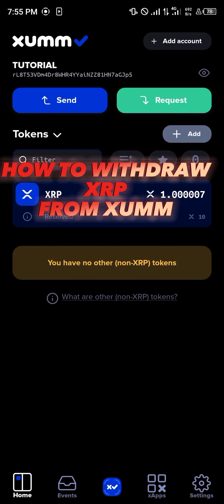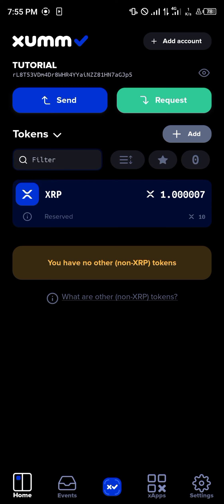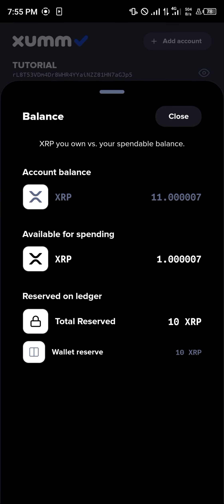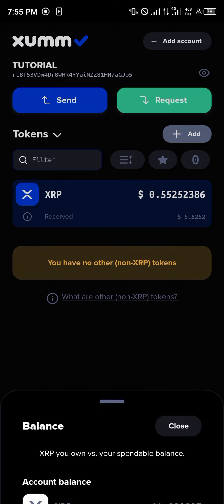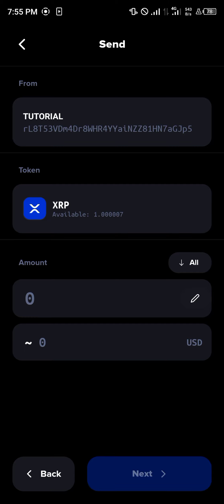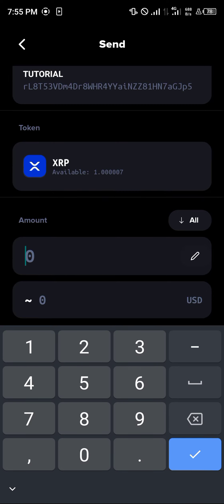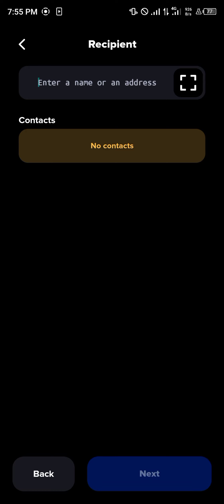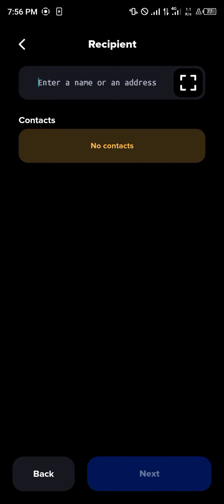How to Withdraw XRP from Xumm Wallet (Step by Step)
In this quick video, I will show you How to Withdraw XRP from Xumm Wallet step by step.

 Step-by-Step Guide: How to Withdraw XRP from XUMM Wallet

In this video, we will guide you through the process of withdrawing XRP from your XUMM Wallet. If you're interested in learning how to transfer your XRP holdings from different exchanges like Coinbase or KuCoin to your XUMM Wallet or simply looking for a reliable step-by-step guide on how to withdraw XRP to your preferred wallet, you're in the right place!

In the beginning, we provide a brief introduction to XRP, explaining its purpose and potential benefits. We then highlight the advantages of using the XUMM Wallet for managing your XRP holdings. Following that, we guide you through the process of downloading and setting up the XUMM Wallet on your smartphone.

Next, we cover the steps involved in transferring XRP from popular cryptocurrency exchanges like Coinbase and KuCoin. We explain how to initiate a withdrawal from Coinbase to your XUMM Wallet, ensuring that you have a clear understanding of the process. Additionally, we demonstrate how to withdraw XRP from KuCoin and securely store it in your XUMM Wallet.

The main section of the video focuses on the step-by-step guide for withdrawing XRP from your XUMM Wallet. We explain the necessary steps to create a withdrawal transaction, review and confirm the details, and finalize the withdrawal process. Each step is clearly explained with visual aids to ensure a seamless experience for the viewers.

Lastly, we conclude the video by summarizing the important points covered and providing some final tips and best practices for safely storing and managing your XRP holdings.

If you're eager to learn how to withdraw XRP from your XUMM Wallet, or looking to enhance your knowledge of cryptocurrencies, this video is perfect for you.

Remember, cryptocurrencies can be complex, and it's important to stay informed and exercise caution when handling your digital assets. We're here to make your crypto journey as smooth as possible, so let's dive into the world of XRP and the XUMM Wallet together!